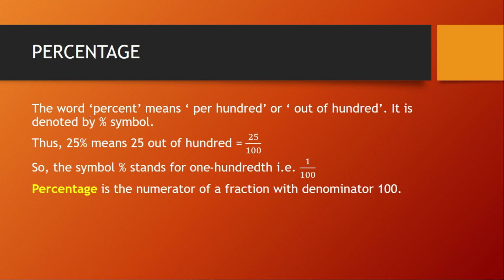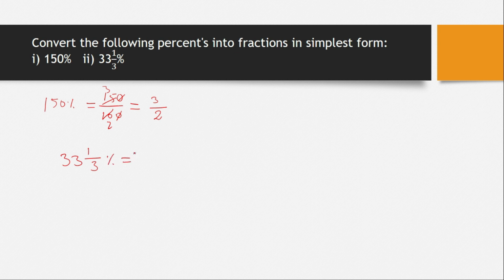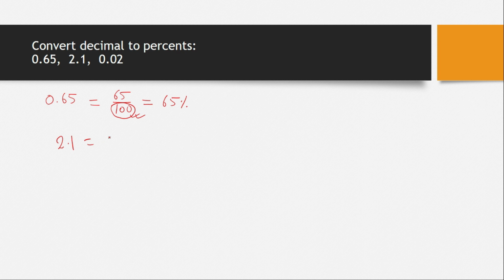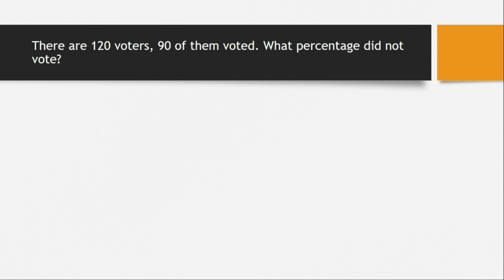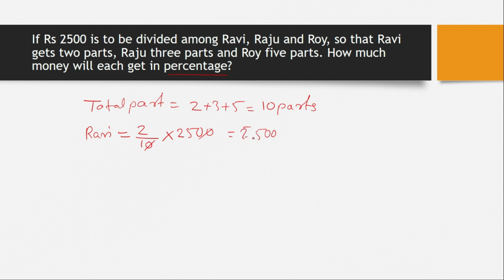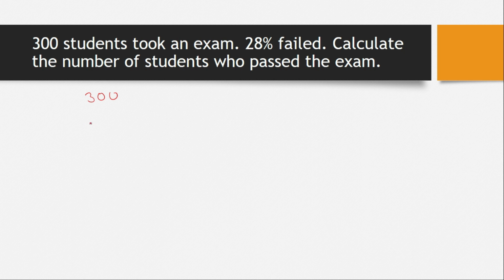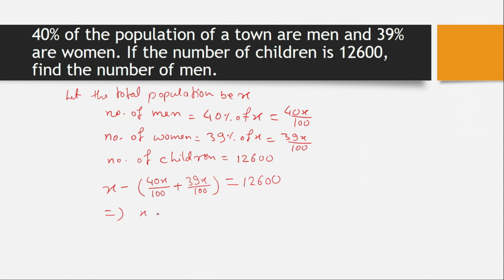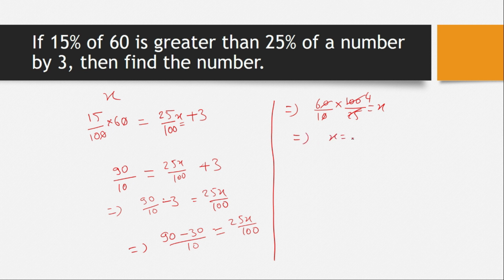PERCENTAGE AND IT'S APPLICATIONS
CHAPTER PERCENTAGE.